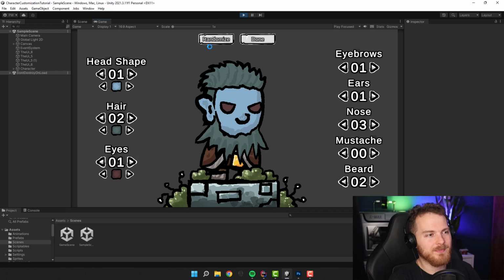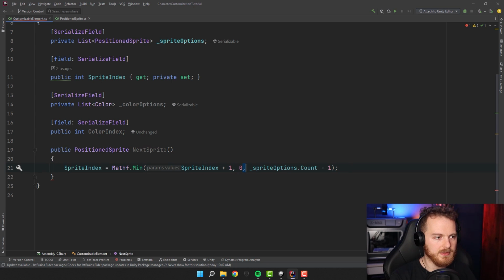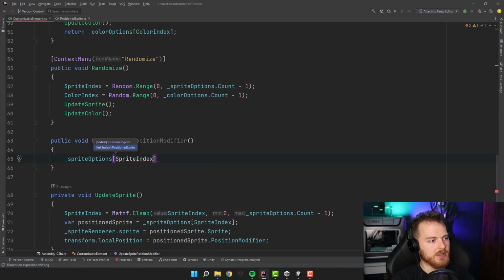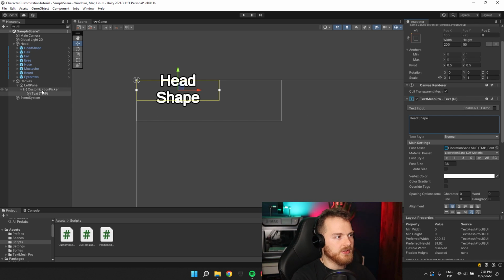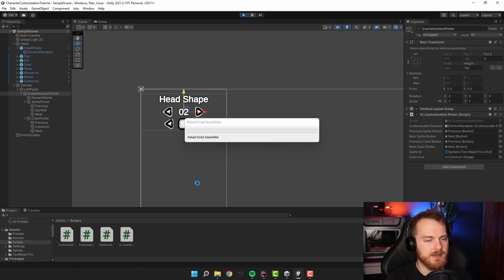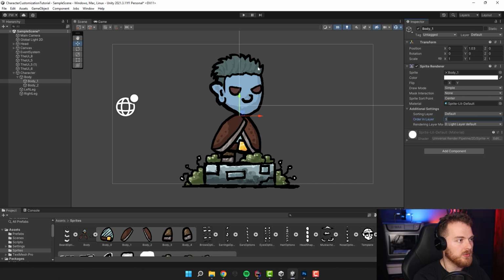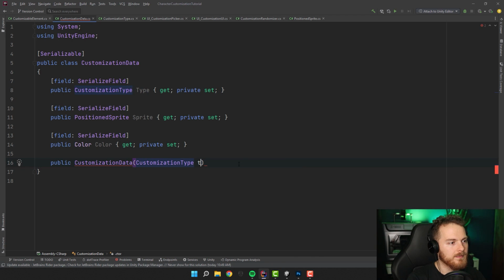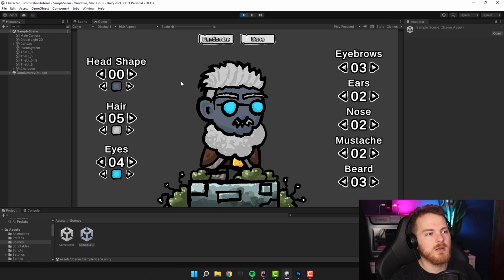Unity Course - Complete Character Customization System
In this long course Unity Tutorial, we will create a robust customization system perfect for any game where you create your own character - RPGs, Social Games or Stardew Valley like games. I will walk you through the whole process, without skipping any steps. This course is not really for ‘complete beginners’ but if you coded something and opened Unity multiple times you should be able to follow along and learn quite a lot. I will do my best to explain all the concepts and where needed point you towards other tutorials.

- Using Sprite Renderer
- Modifying Components from Scripts
- Creating Simple Animation
- Creating and using Scriptable Objects

I hope you are excited!

00:00:00 What we will be creating
00:02:15 Where to get the code
00:03:40 How it will work (Sprites & Color)
00:09:20 How it will work (Positioned Sprite)
00:13:45 Customizable Element Setup & Script
00:17:42 Previous & Next Sprite
00:26:27 Previous & Next Color
00:30:33 Randomize Element
00:31:55 Customizable Element Prefab
00:33:39 Positioned Sprite Usage & Utility
00:39:44 Shared color
00:43:31 Setting up the rest of elements (time-lapse)
00:45:14 No sprite is a valid value
00:46:00 Exception fix
00:47:55 Randomizing whole head
00:50:20 UI (General)
00:54:12 UI (Picker) and why we need script for it
01:04:34 UI (Picker script)
01:14:30 UI (Reusing picker)
01:16:03 UI (Picker without color)
01:20:05 UI (Setting up pickers for all elements)
01:25:18 UI (Making pickers look better)
01:30:03 Character stage and animation
01:35:51 UI (Scaling UI)
01:38:00 UI (Randomize head button)
01:41:30 UI (Update pickers after randomizing character)
01:46:17 Customizable Element Type
01:49:13 Gathering customization data
01:55:20 Recreating character
02:02:44 UI (Done button)
02:04:30 Character in another scene
02:09:19 Final words